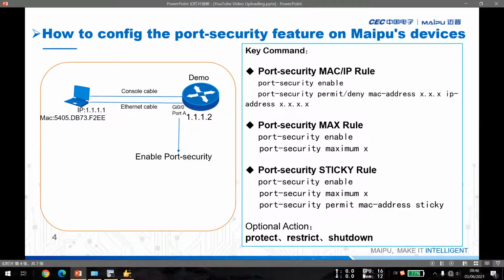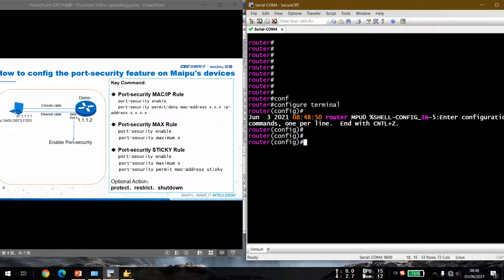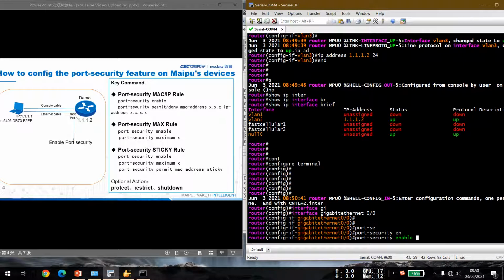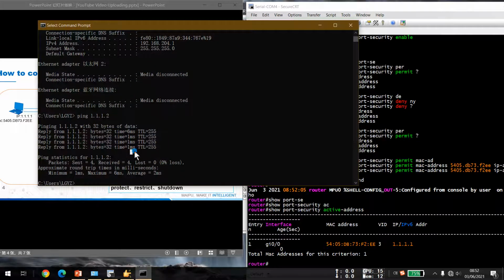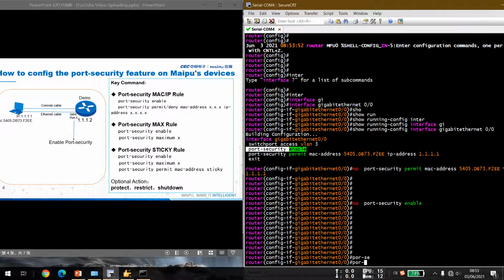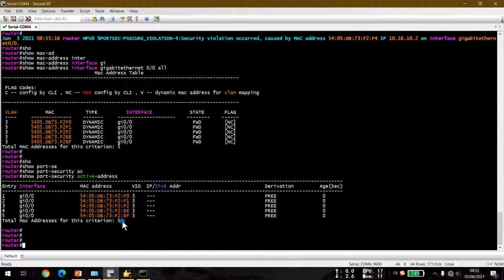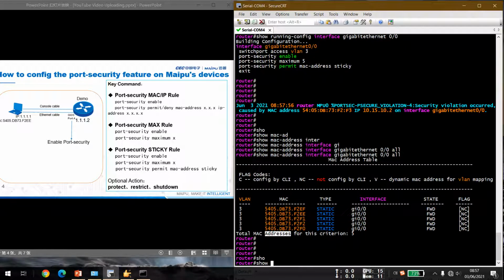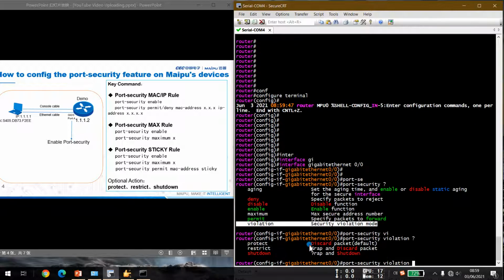How to config the port security on Maipu's Devices